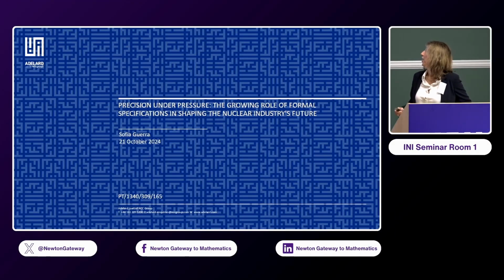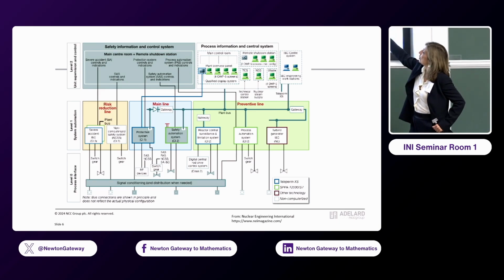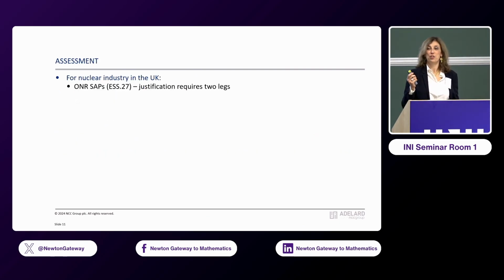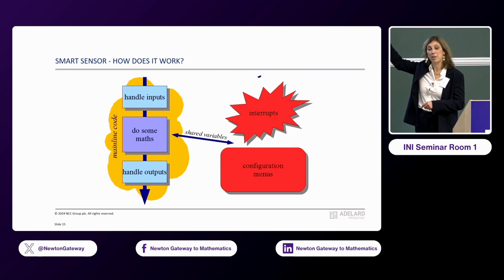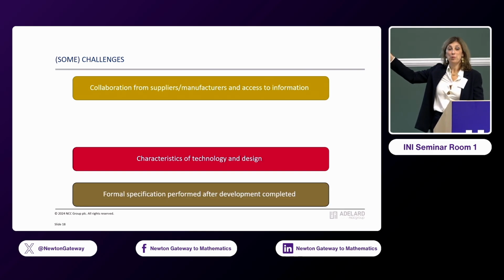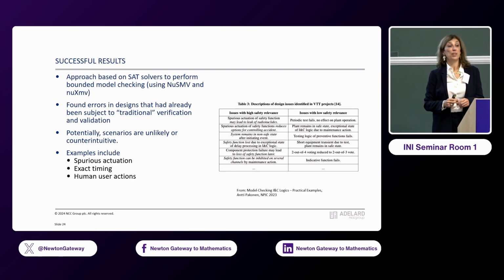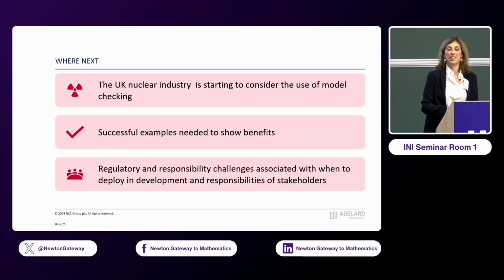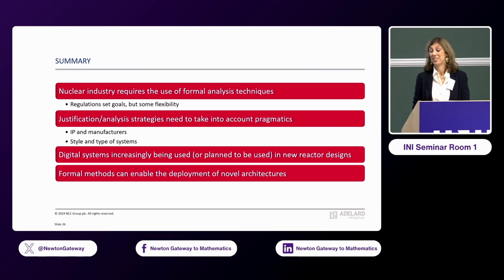Dr. Sofia Guerra | Precision Under Pressure: The Growing Role of Formal Specifications in Shaping...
Title: Precision Under Pressure: The Growing Role of Formal Specifications in Shaping the Nuclear Industry's Future
Speaker: Dr Sofia Guerra (Adelard)
Date: 21st Oct 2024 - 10:45 to 11:15